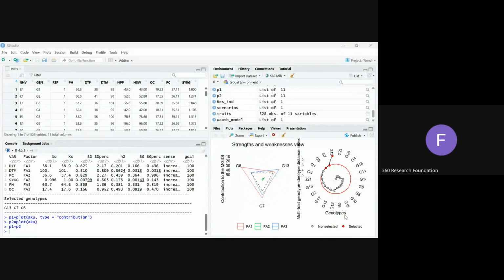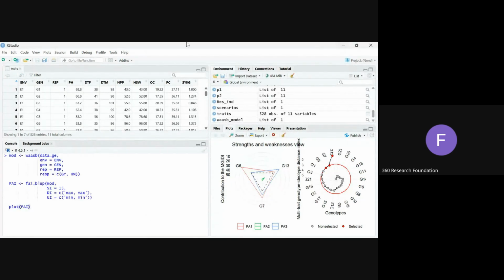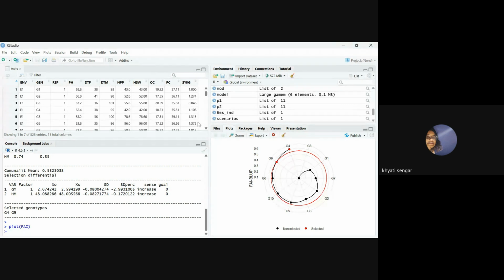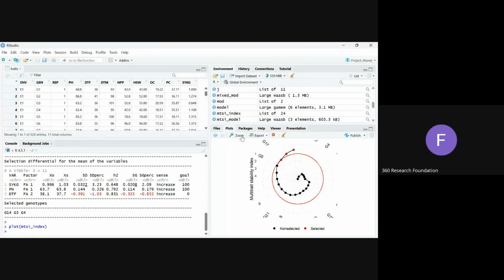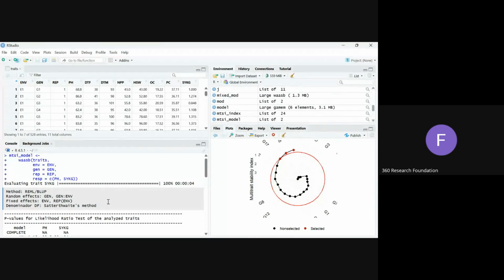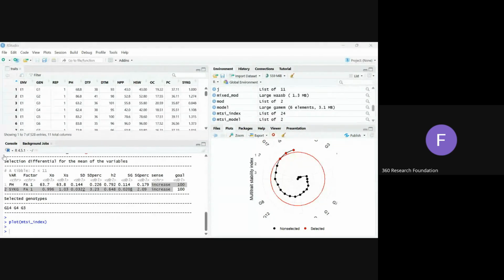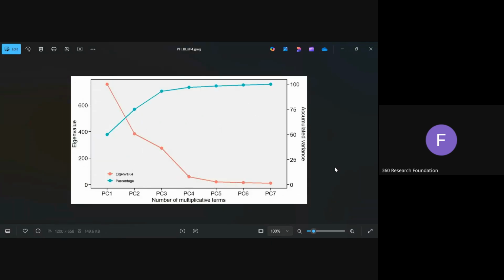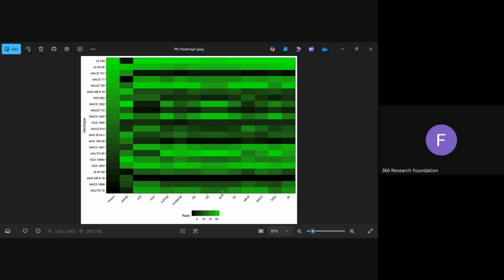Part 8 (45 Days) National Training Programme on “Biometrical Tools in Crop Improvement”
Welcome to Part 8 of the 45-day National Training Programme, organized by the Department of Agriculture, 360 Research Foundation.